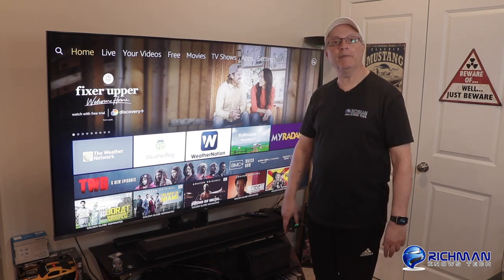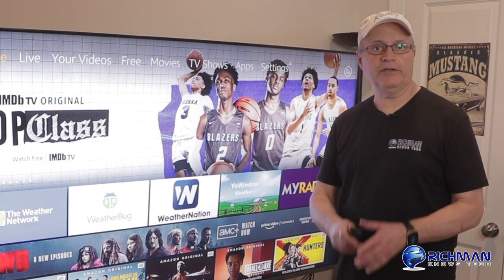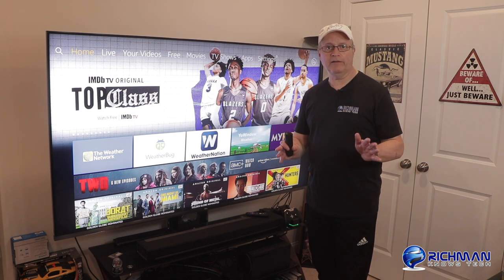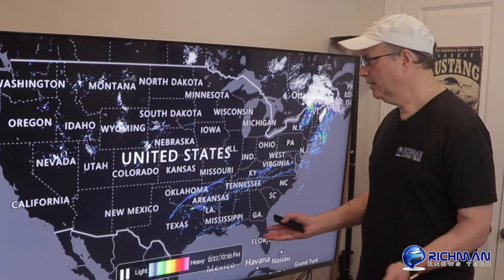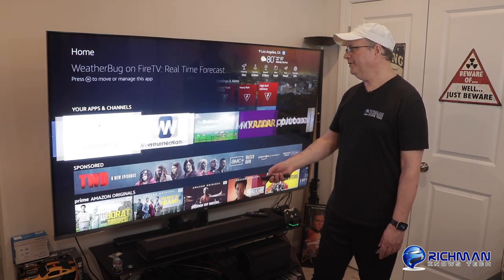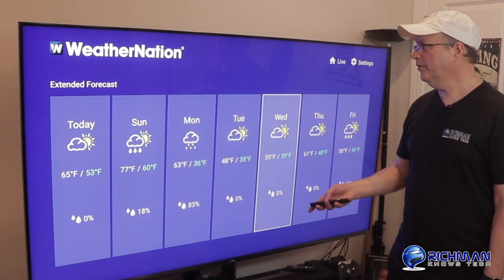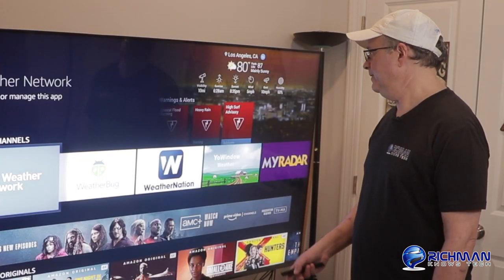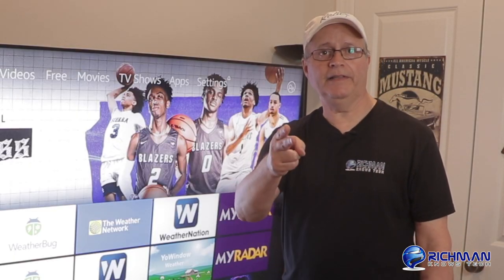Best Weather Apps on Firestick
⚡️ WORLDS BEST VPN's: DISCOUNT LINKS ⚡️

🔐 Lock down your internet connections with a VPN. This will secure your internet traffic from prying eyes including your ISP who, without a VPN, can see ALL of your internet activity including what websites you use and where you stream your content from.
*** DON’T RISK IT - PROTECT YOURSELF NOW ***

▶︎ Richman’s Favorite Affordable Streaming Device:
▶︎ Richman's Recommended Assorted 4K Streaming Devices:

I am not responsible for any content streamed to your device and I DO NOT condone piracy of ANY kind, so you must satisfy yourself that either you or the sites accessed for streaming have the copyright agreements in place and are entitled to access this content. I am only reporting sites that provide information that is freely available anywhere. I do not host or upload any video, films, media files, live streams, servers (Avi, MOV, Flv, MPEG, DivX, DVD rip, mp3, mp4, torrent, iPod, PSP). I am not responsible for the accuracy, compliance, copyright, legality, decency, or any other aspect of the content streamed from your device. It is your responsibility to ensure that you comply with all your regional legalities and personal access rights regarding any streams to be found on the web. If you have any legal issues please contact the appropriate media file owners or host sites. I have no control over the links on any site that I provide a link to. If you see any form of infringements, please contact appropriate media file owners or host sites immediately.